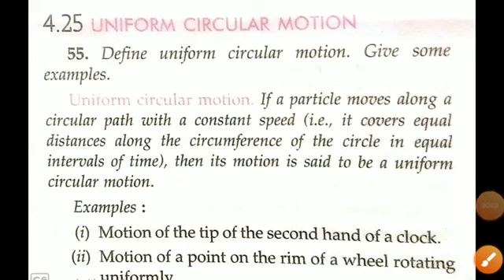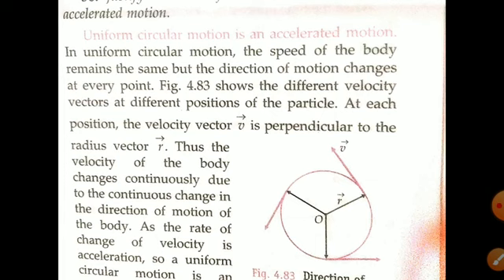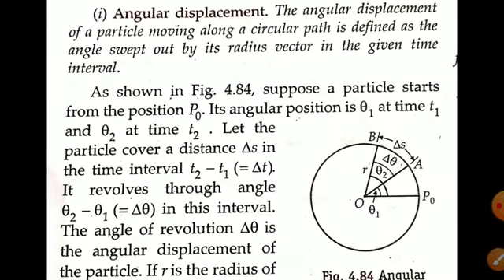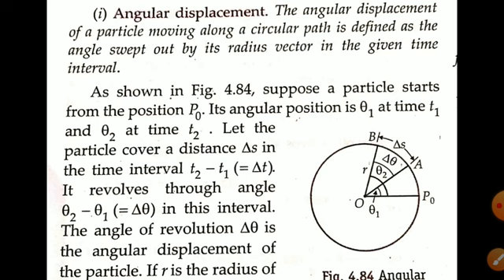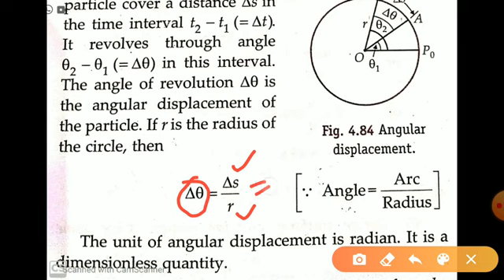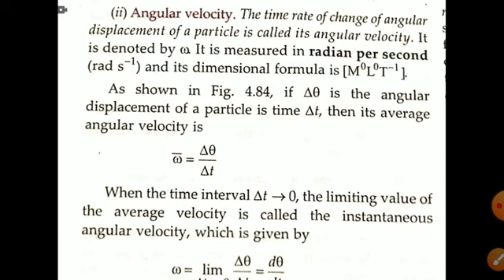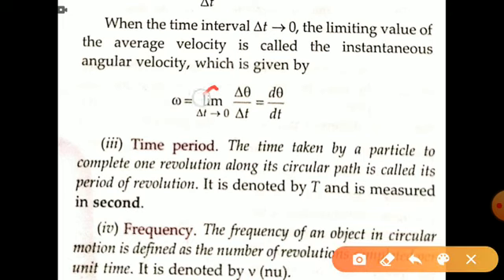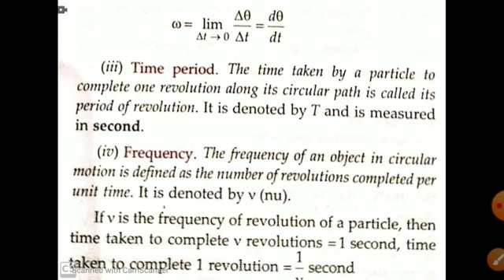Class 11/Physics/Uniform Circular Motion/By DR. Poonam Gaur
Chapter motion in 2D